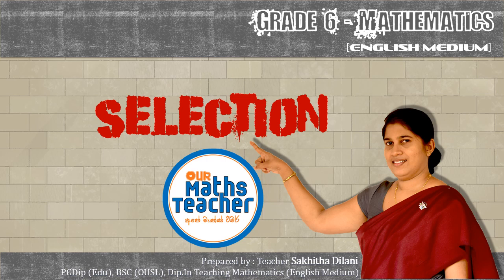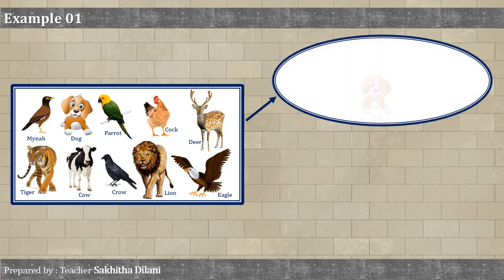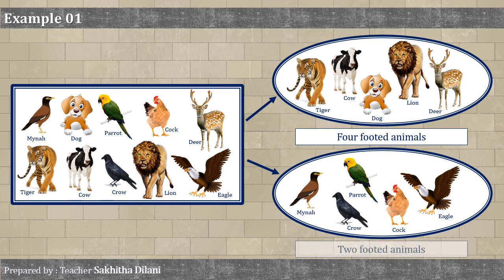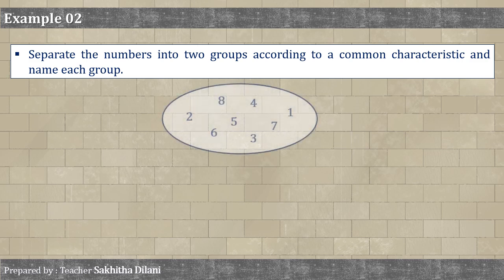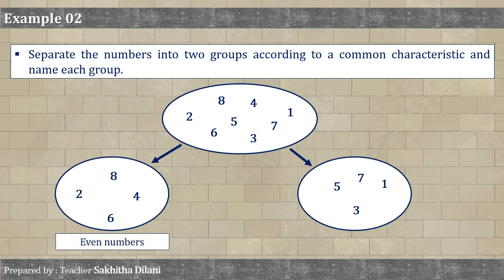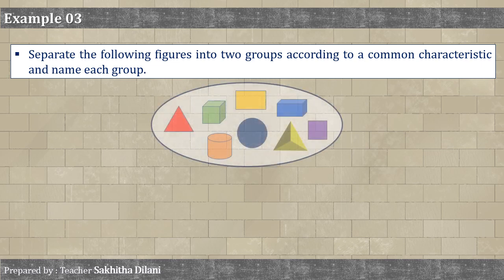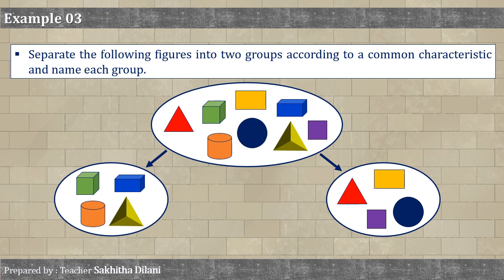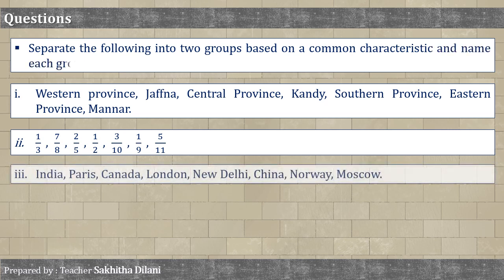Grade 6 Mathematics - Selection [English Medium]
Grade 6 - 10th Unit
Selection [English Medium]

In this video, the 10 unit in Grade 6 has been completely covered.
find my previous lessons by the links given below.
English Medium.